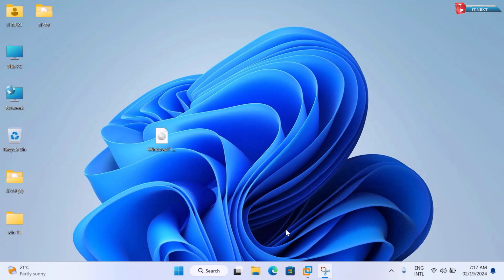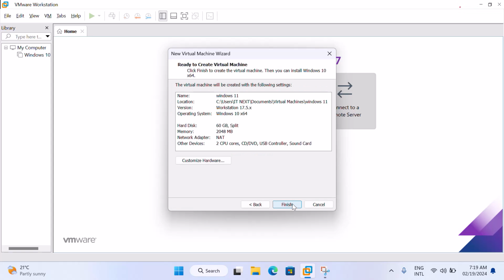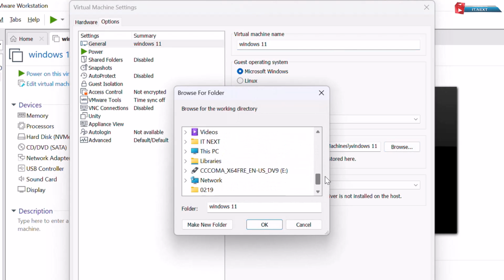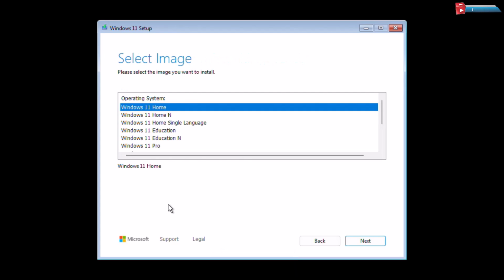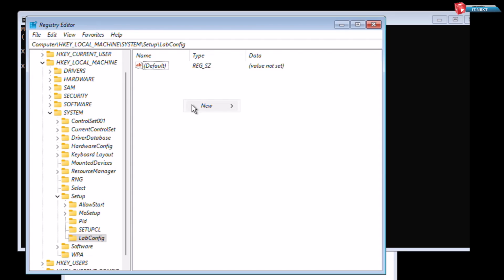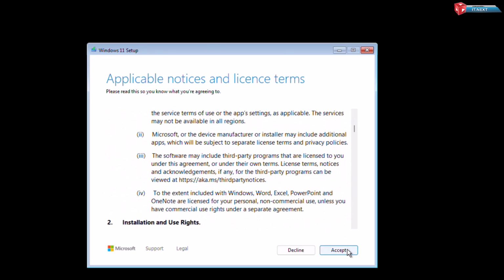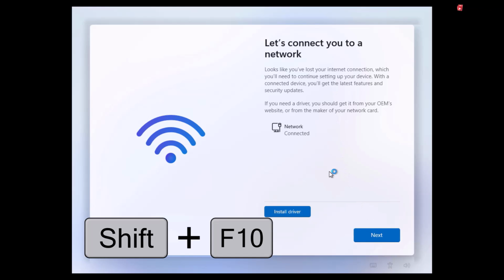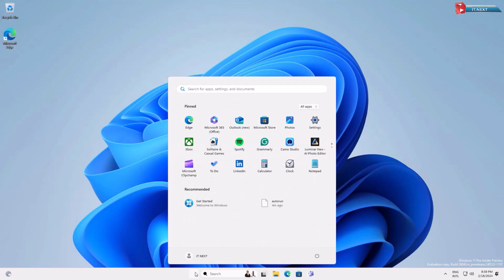How to install windows 11 (23H2 26040) Latest version in VMware workstation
In this tutorial, we'll show you how to easily install the latest version of Windows 11 (23H2 26040) in VMware Workstation. Get the new features and updates of Windows 11 without disrupting your main operating system.
Watch now!